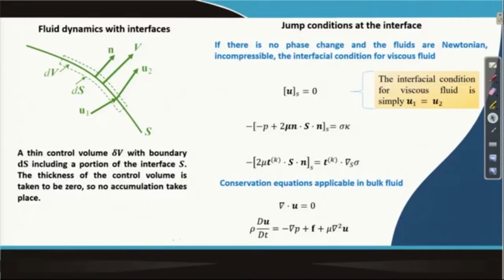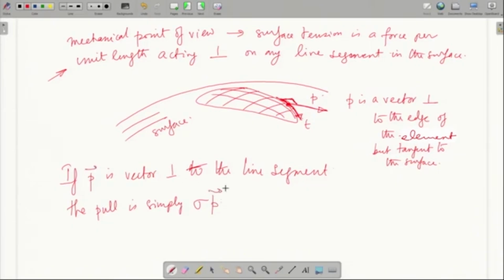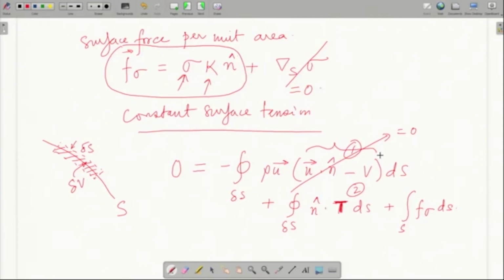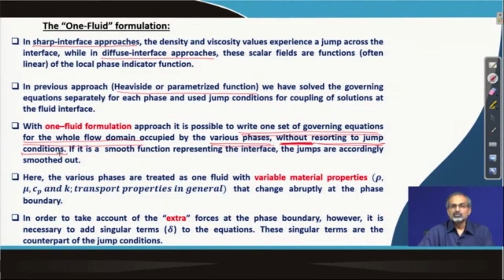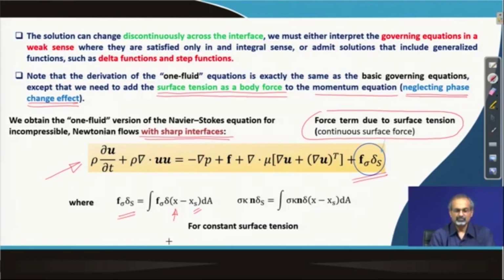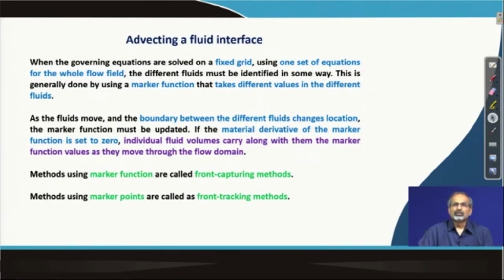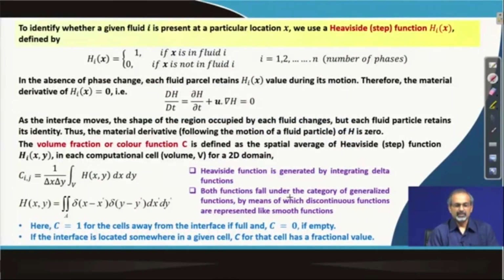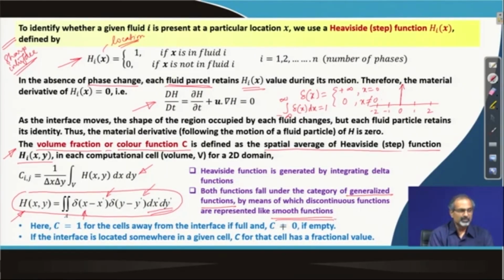Lec 52: Basics of Interface Capturing Methods for Application in Multiphase Flow (Contd.)